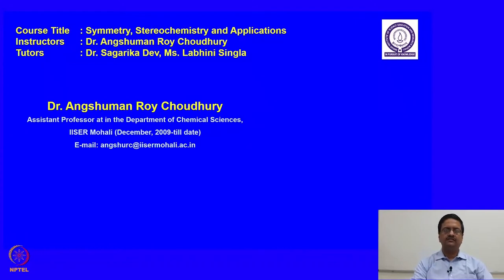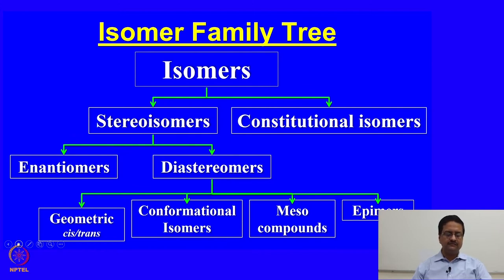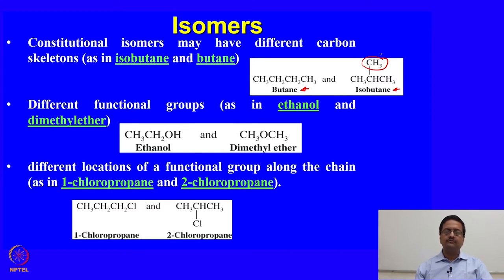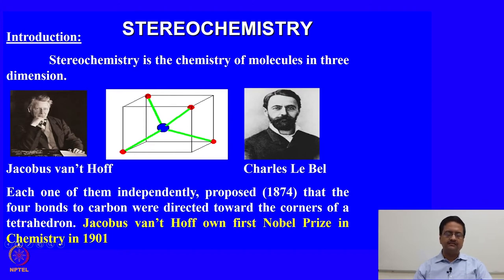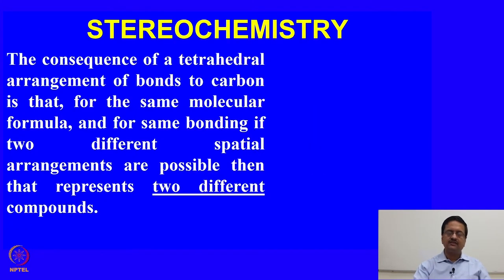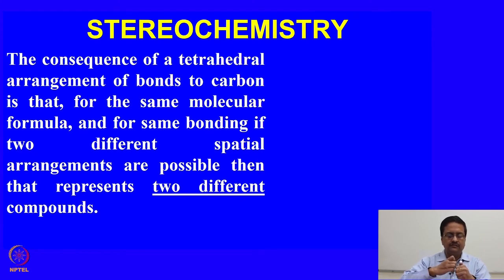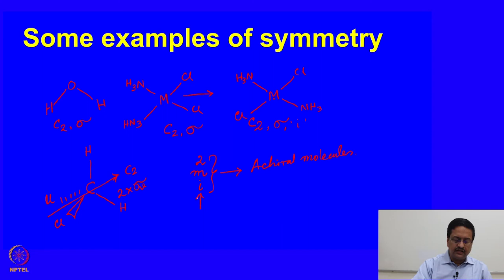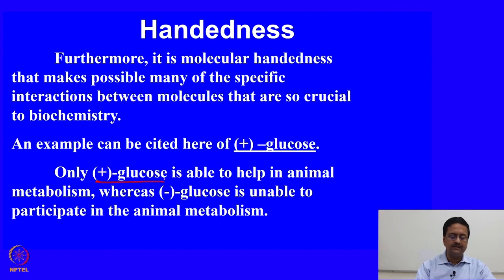Isomerism and Representation of Isomers.